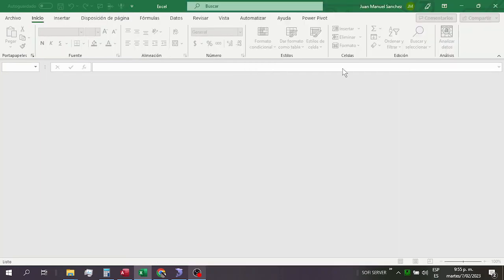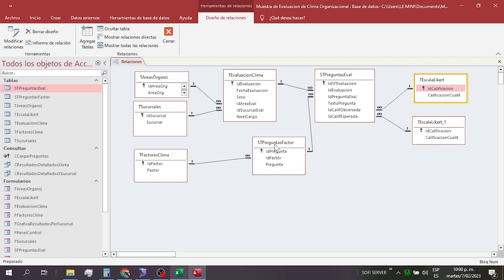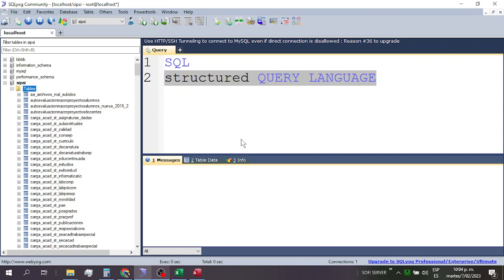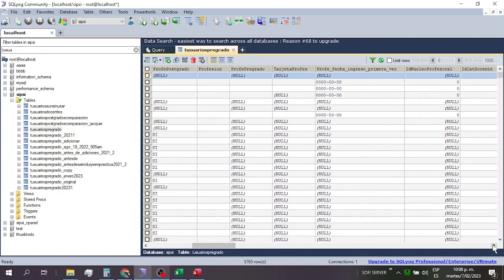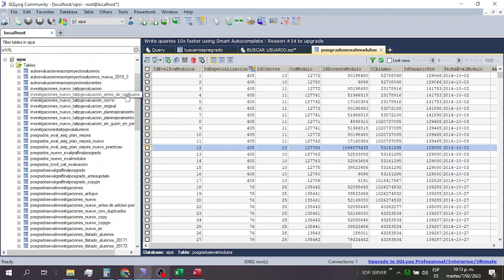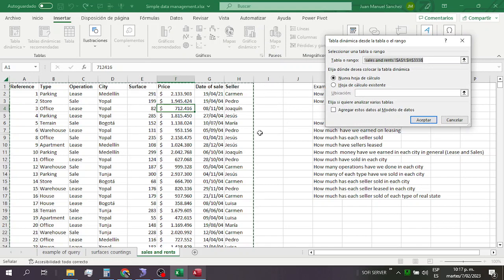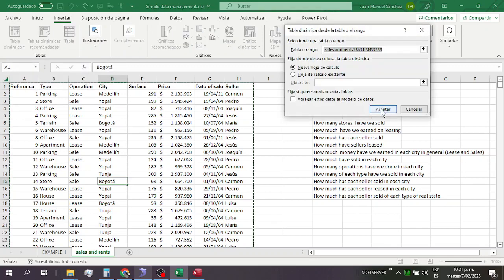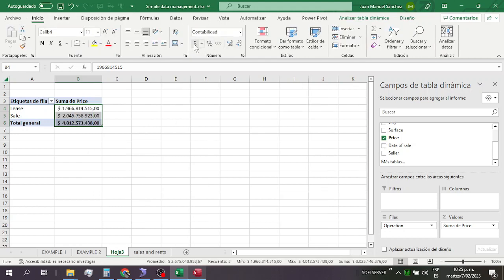Class 2 Video Teacher´s presentation